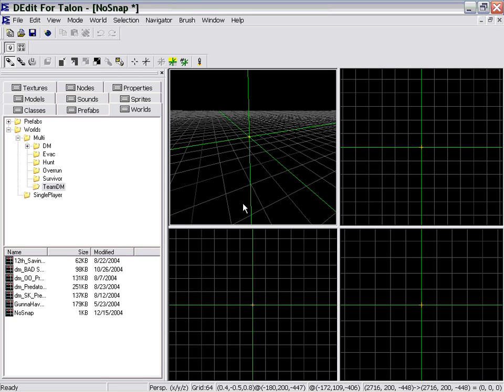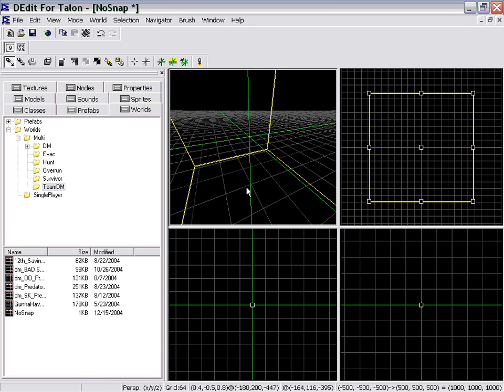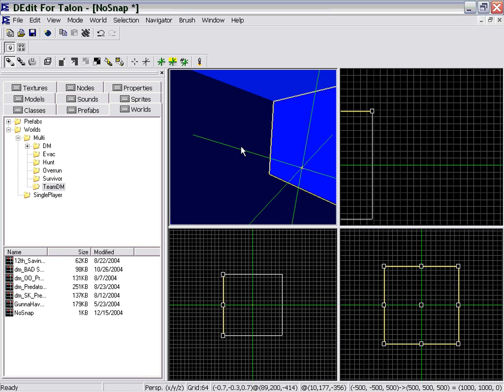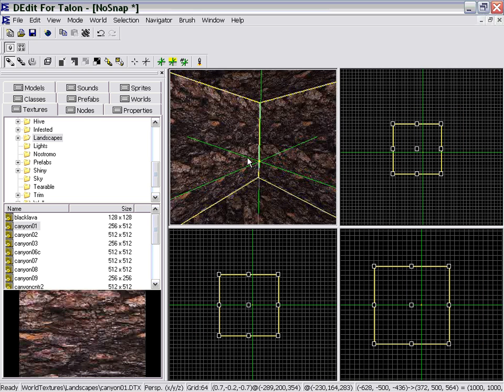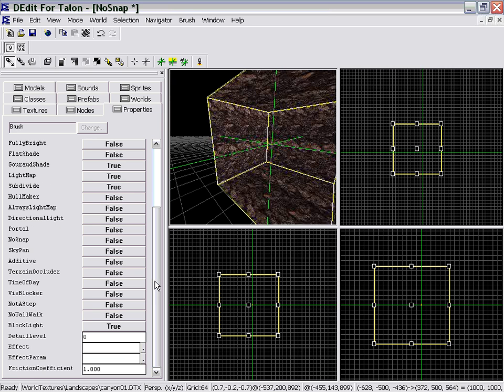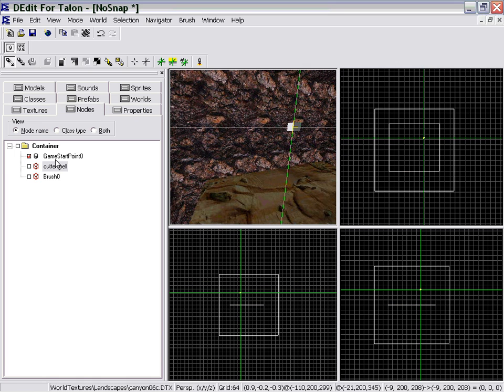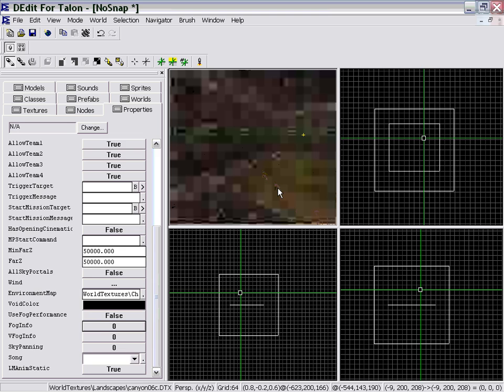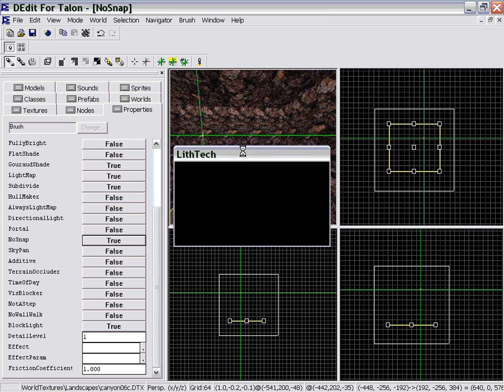DEdit nosnap intro